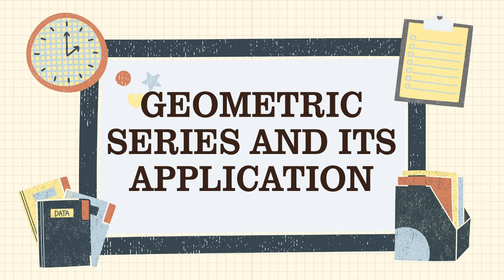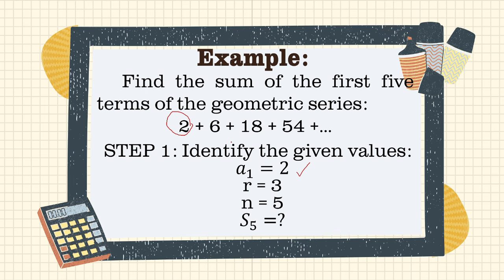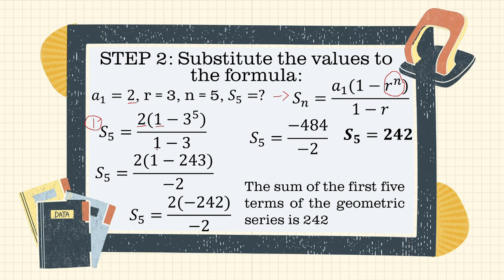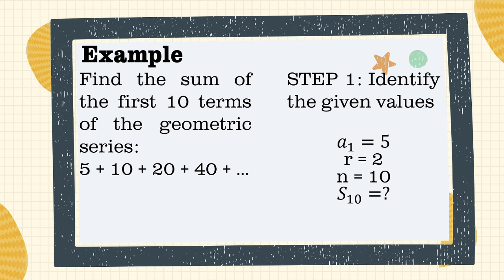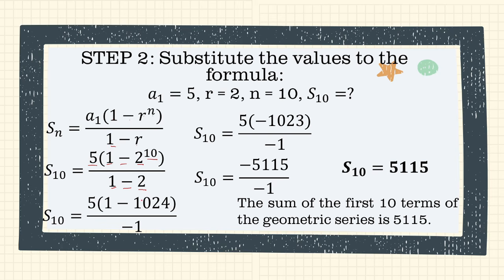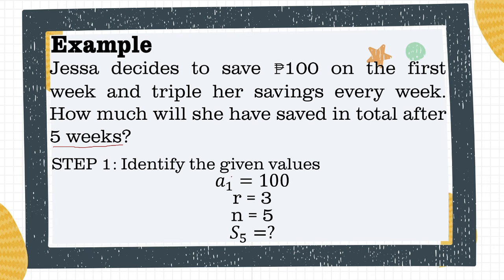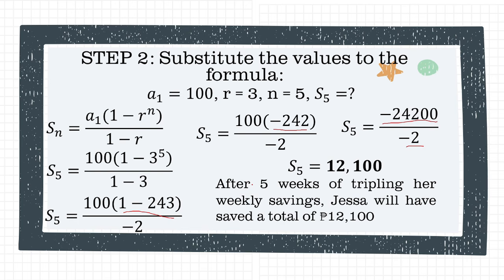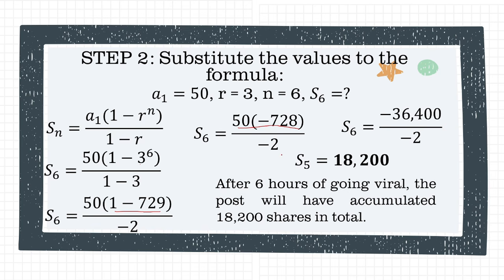Lesson 16 - Geometric Series and Its Application